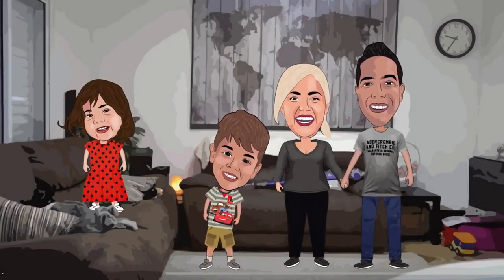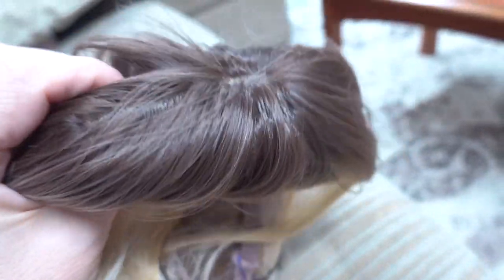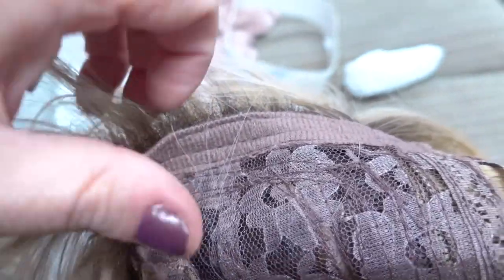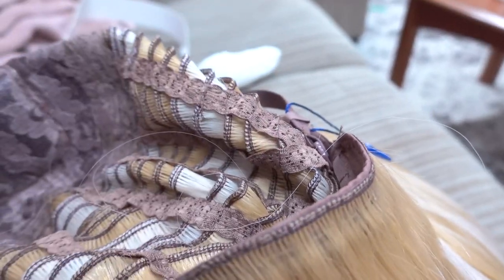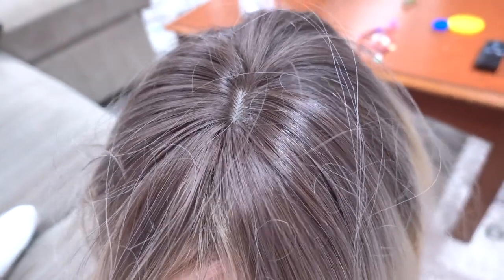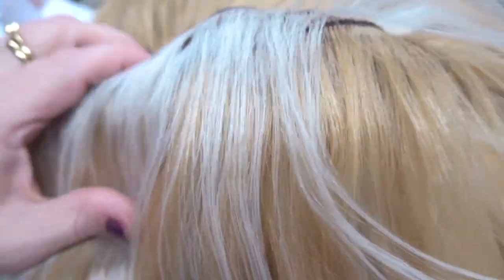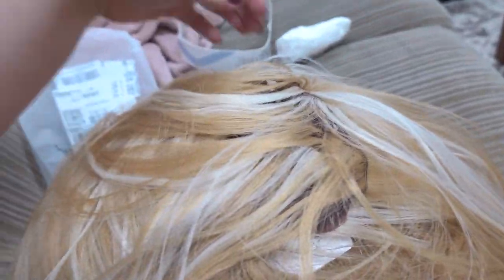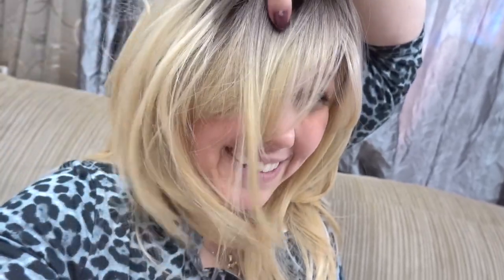This is a $20 WIG that Looks Like REAL Hair - All Day Wear Review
If you're looking for a simple synthetic wig that looks like REAL hair this is the one for you! I am not sponsored, these are my actual feelings about this wig with an ALL day wear review. Tomorrow my mom is coming over and you will see us try on three different wigs. I have health problems that have caused my hair to fall out. Luckily my hair never stopped growing, but it was falling out at an alarming rate for the past five years. I've got a handle on my low iron issues finally, and I have a plan to keep me from becoming terribly anemic, so my hair may all grow back finally. I want to have the option available to me to have a nice hairdo, since the texture of my hair changed, too. If you want a change or just to see how you would look as a blonde, this is the wig for you - and its very inexpensive! A must buy if you are interested in trying wigs, in my opinion! I bought two!
Hadar, Andrea, Rafael, Abigail, Kitty & Rudy. From Israel to America! This is our story told in a daily vlog for the past 13 years!
Our Mailing Address:
FoolyLiving
2375 NE 25th Ave #313

About Us:
Andrea used to live in Florida, until she met her husband Hadar online on World of Warcraft. We met for the first time in Israel, and got married in America. Andrea moved to Israel and had been living there for 10 years. We are happy to announce that.. Our family just recently moved to AMERICA! We made it! We are a fun loving and happy family. We are not fake family vloggers. You will never see us being fake. Views are not as important to us as our integrity. Many of our family and real life friends watch our videos. You can be assured that what you are seeing is 100% truth and reality. You will not only see the best of us, but the worst of us as well. We all have a story to tell and it's not always pretty. For us, it will always be real. I do not make videos just for you. These are my family's memories. There would be no point in making videos if it weren't the truth.

Please remember, when leaving a comment, that we are not characters on a tv show. We are real people.

If you need to shop for ANYTHING on Amazon, please use our link before you shop. It does not cost you extra, but it gives us a little bonus, which helps our family out! Thank you!